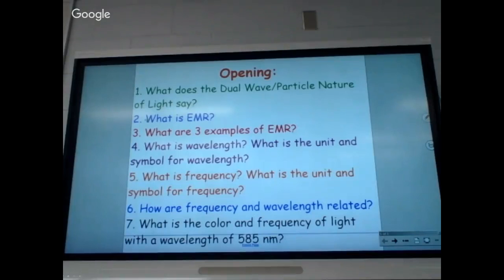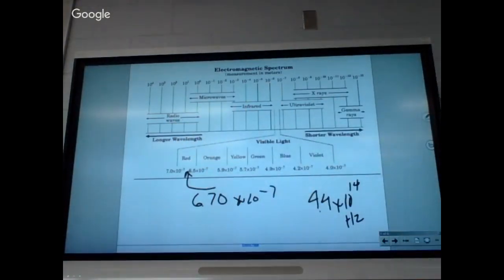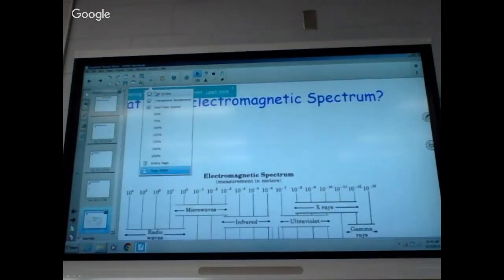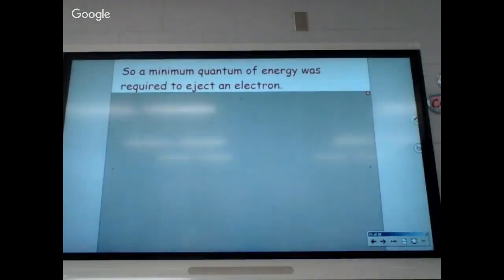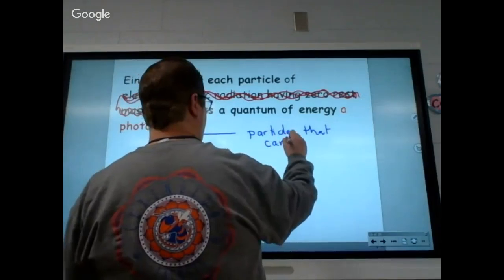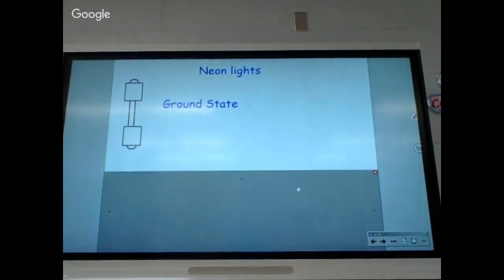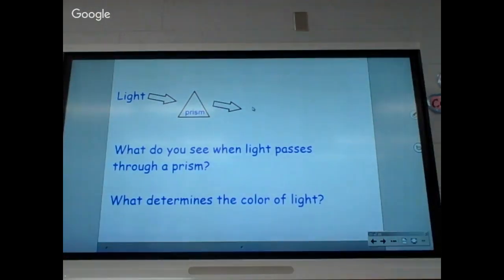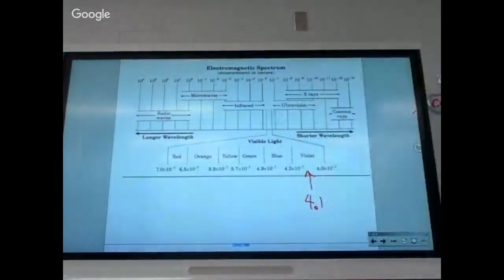March 15 2019 Chemistry Quantum Theory